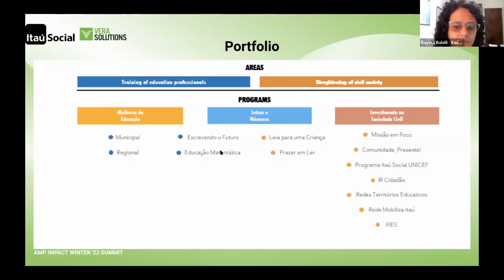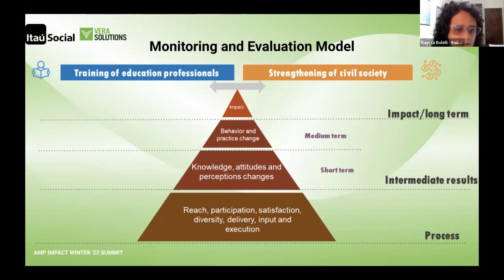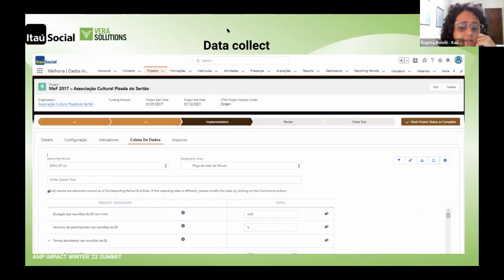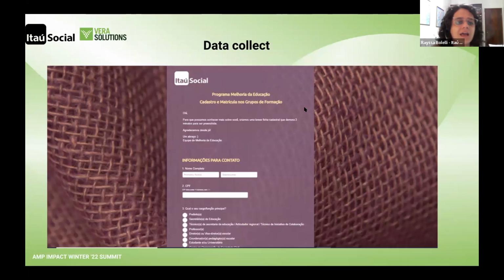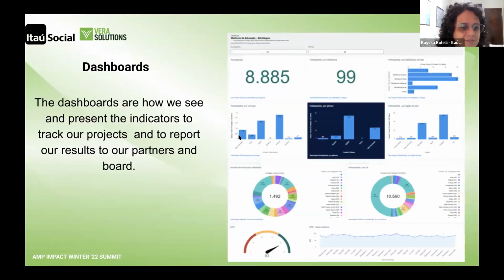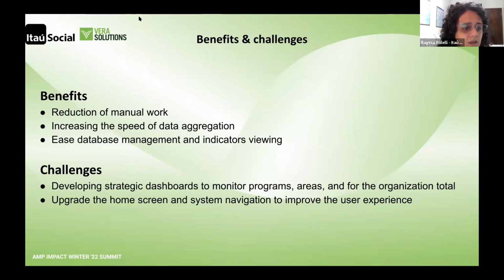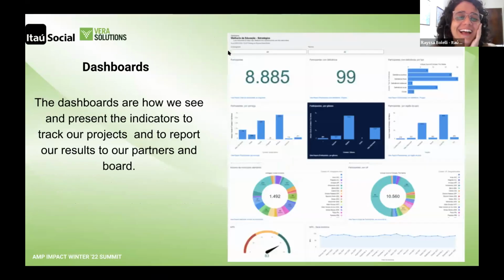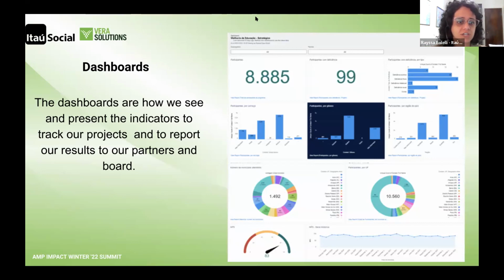Amp Impact Winter '22 Summit: Client Spotlight with Itaú Social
Rayssa Deps Bolelli, Monitoring and Evaluation Analyst at Itaú Social, shares how Amp Impact is used for indicator management at Itaú Social.